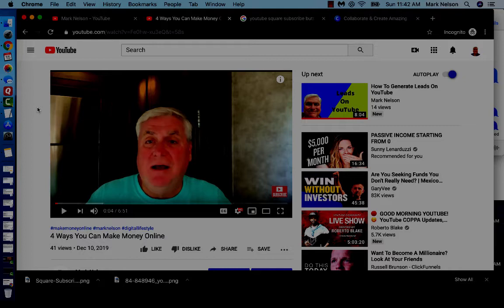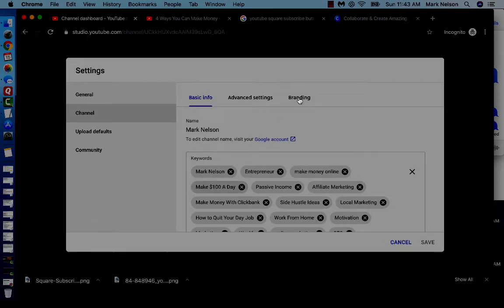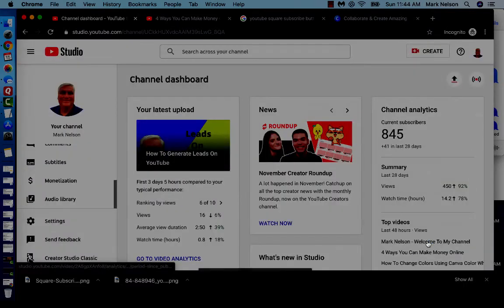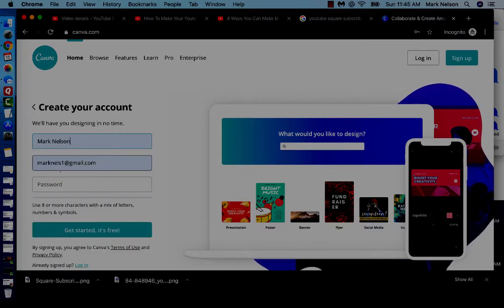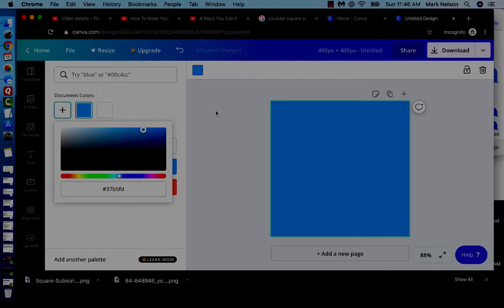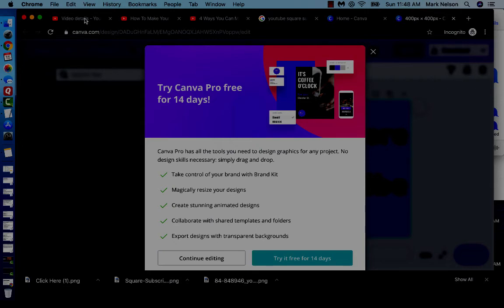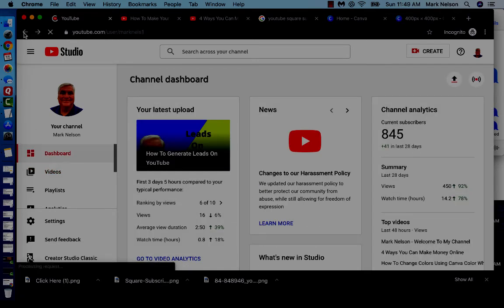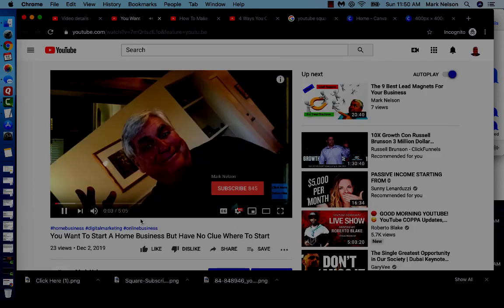How to Create Your YouTube Branding Watermark for Your YouTube Channel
DOWNLOAD my FREE RESOURCE: How To Make A 6-Figure Income Online - Without Leaving Your Home, Cold Calling or Doing Any Paid Ads

In this video I'm going to teach you how to create YouTube branding watermark for your channel, which adds that little YouTube subscribe button to every single video on your channel.

This will help you get more subscribers and to grow your YouTube channel fast.

If you don’t have a YouTube branding watermark on all of your videos yet, watch this video!